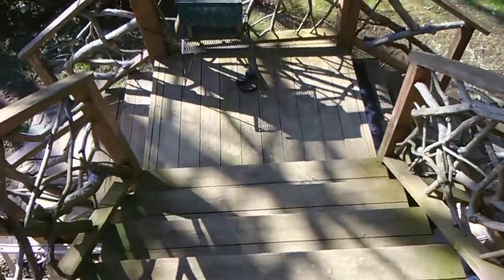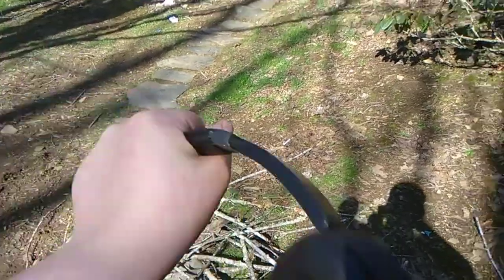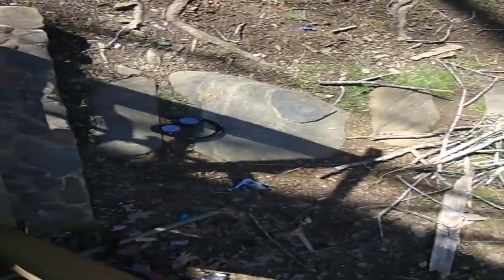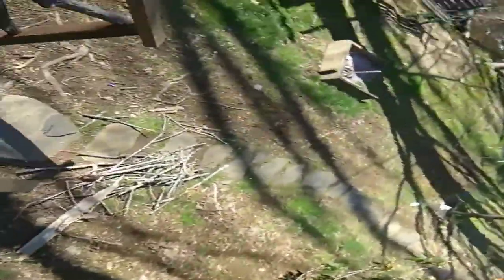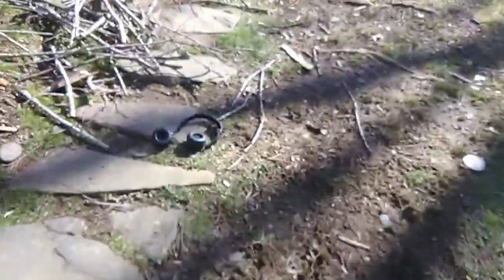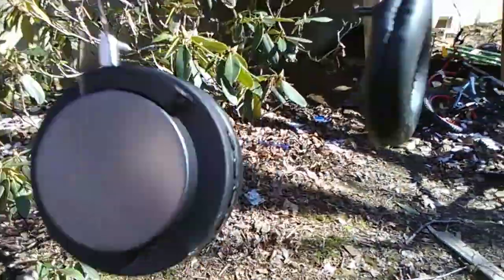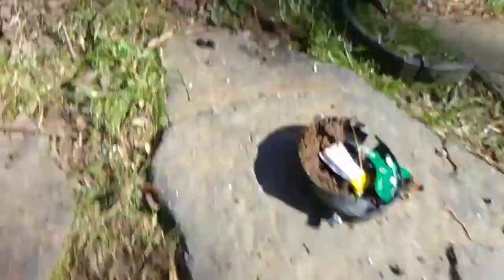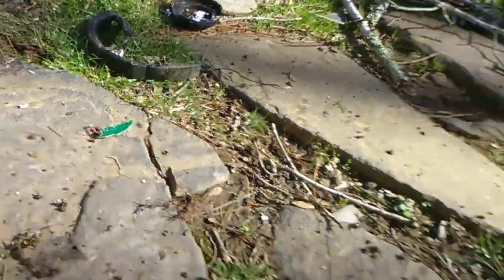I broke my earphones and did it for you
Sorry it gets stretched and gets rotated for some of the video